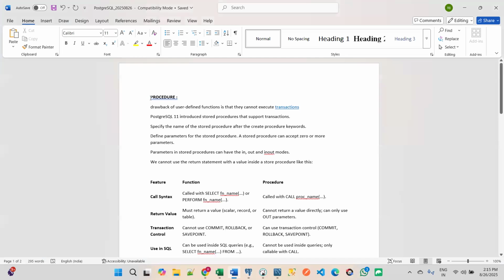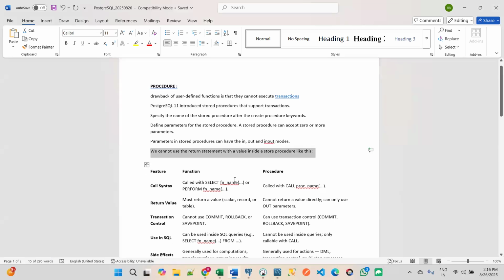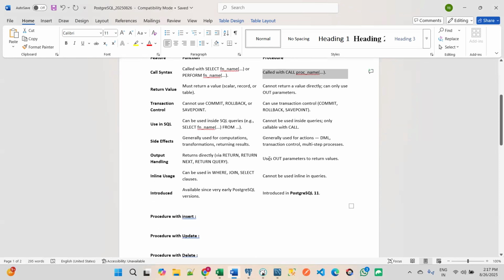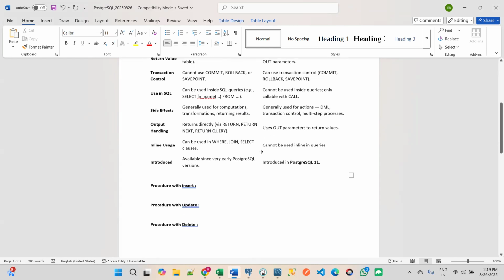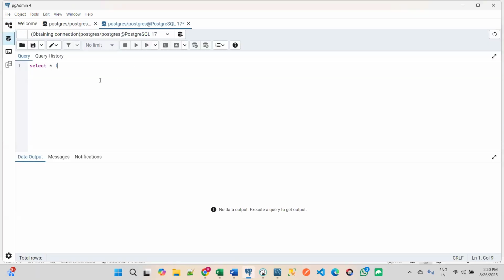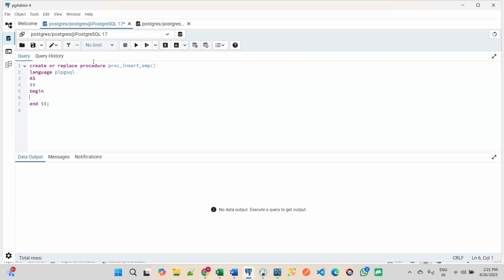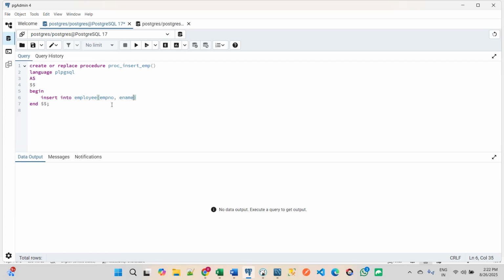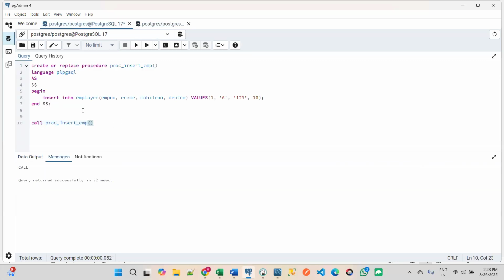Part 69 - PostgreSQL - PL pgSQL - Procedure By Ramesh Babu Bollu